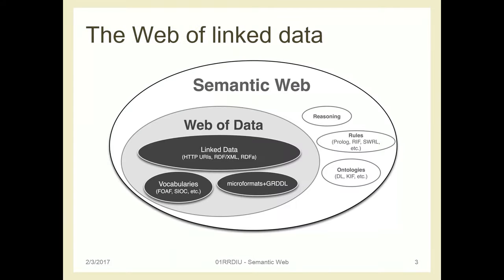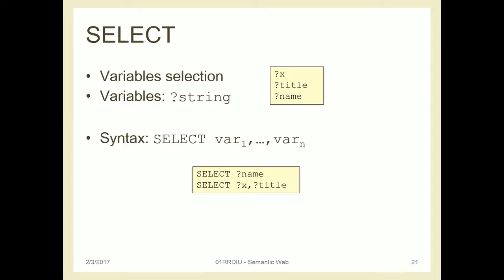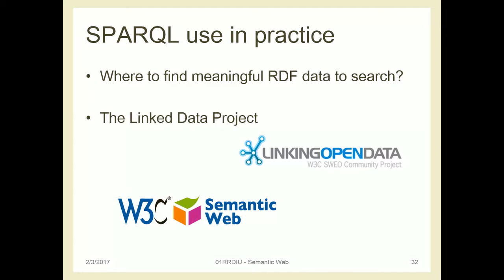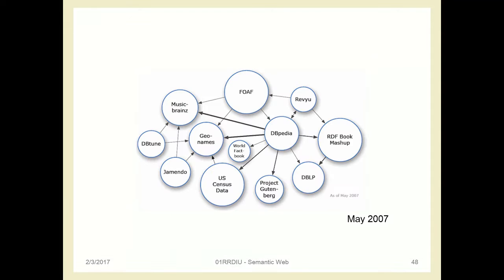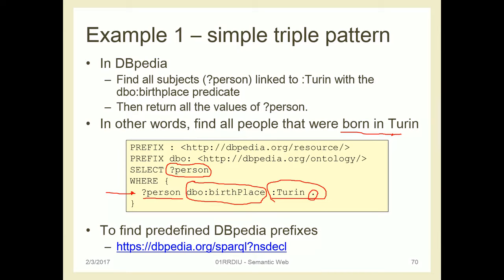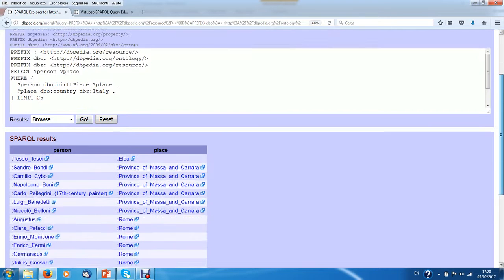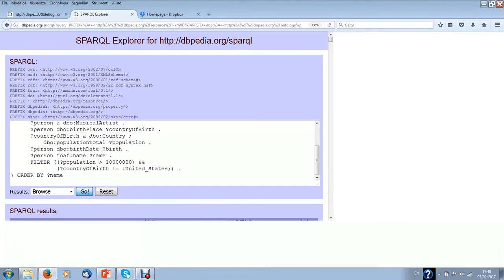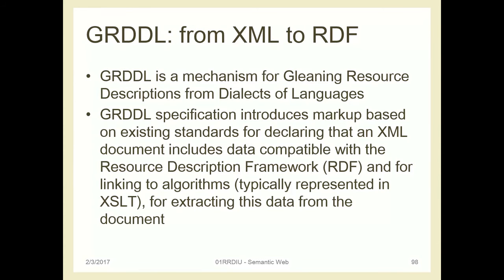SemWeb2017-L04 Web of Linked Data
Lecture 04 (03/02/2017): SPARQL and the Linked Data project - by Laura Farinetti

"Semantic Web" course for PhD students, year 2017
PhD in Computer and Control Engineering, Politecnico di Torino